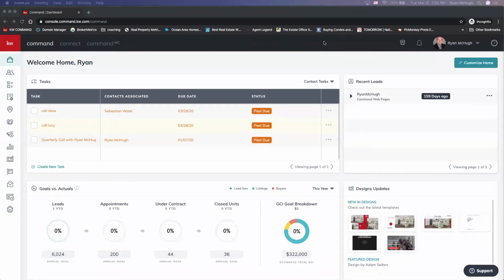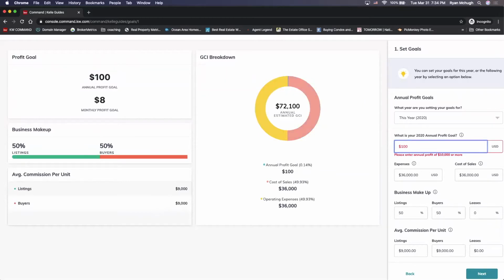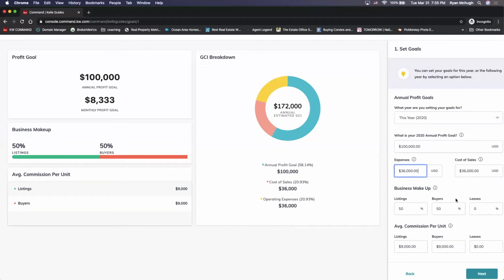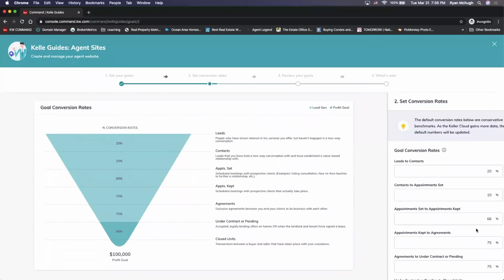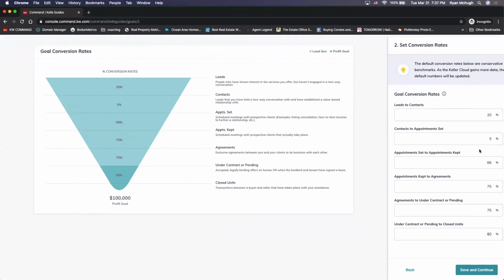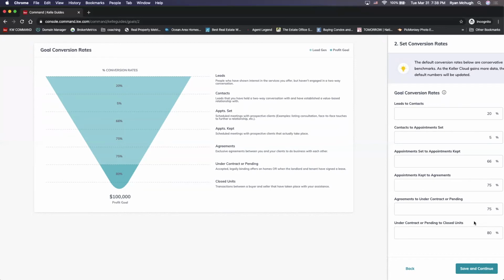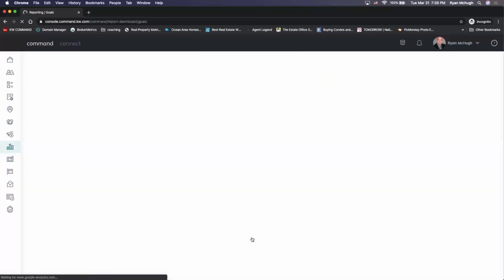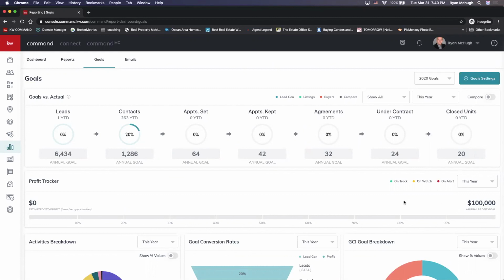Ryan McHugh On Command-How to set your income goals inside KW COMMAND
Real Estate Trainer Ryan McHugh teaches how to set your income goals inside of KW COMMAND while accounting for cost of sales, operating expenses, and conversion ratios!